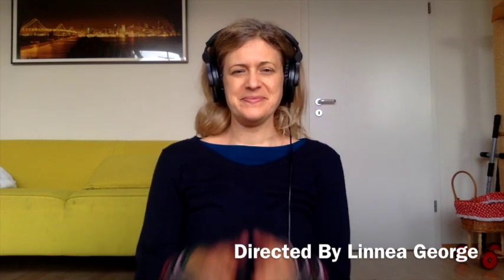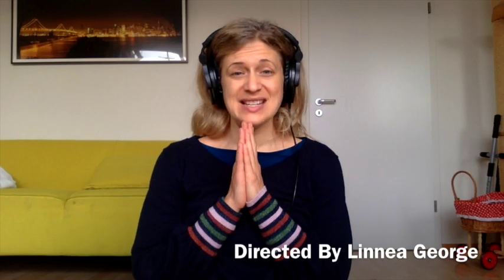PWYC Yoga: Desk Yoga Neck Stretches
This is a 10 min Desk Yoga focusing on the neck. I had a migraine while I made this video. I find it good to make videos when I am not at my best, showing the shared experience of being human.